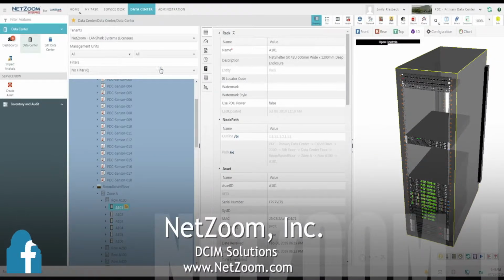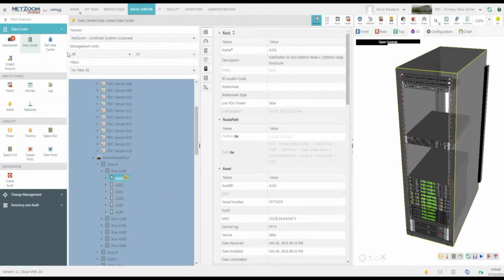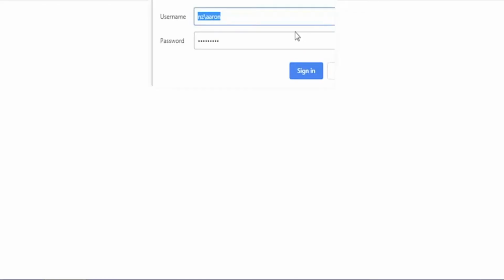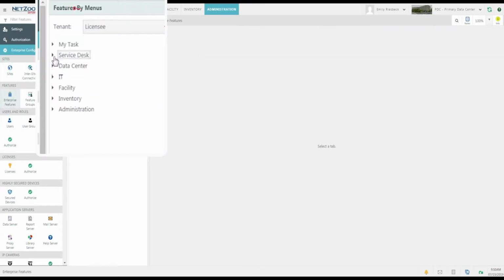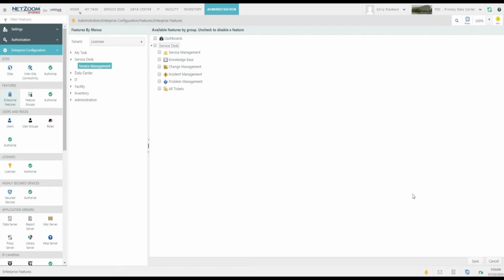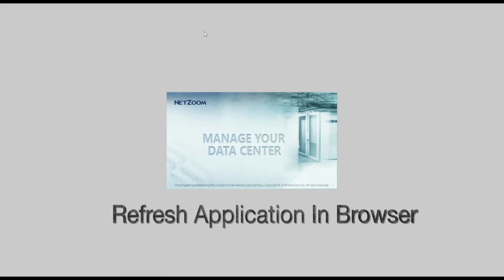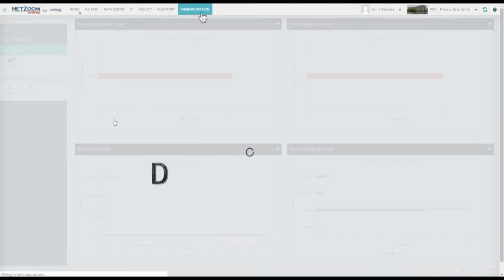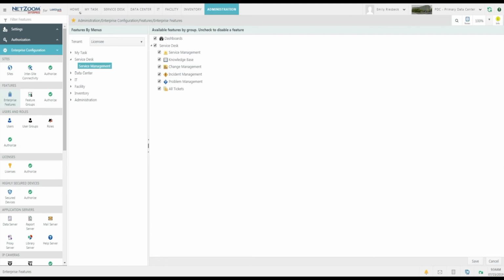Phased Implementation In NetZoom's DCIM Software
Choosing to implement NetZoom's Data Center Infrastructure Management Software in a phased manner allows you to focus on functionality that can deliver the highest value.